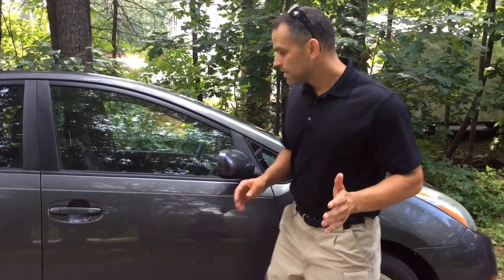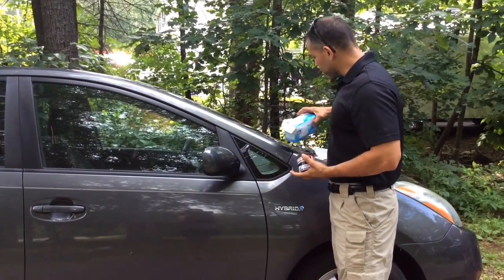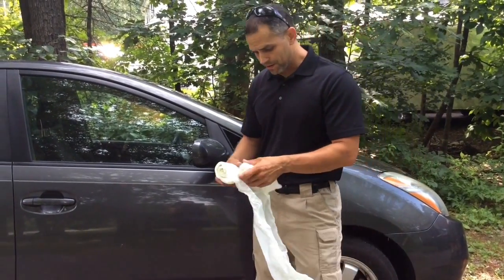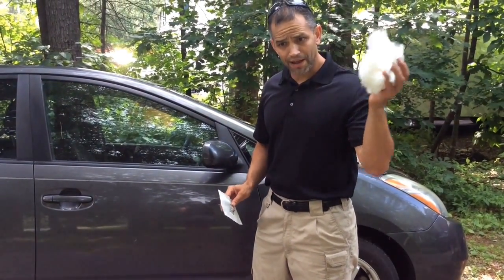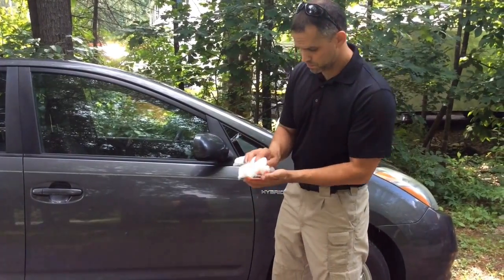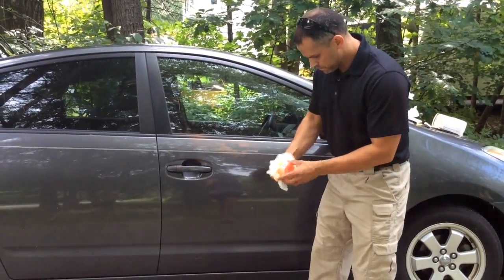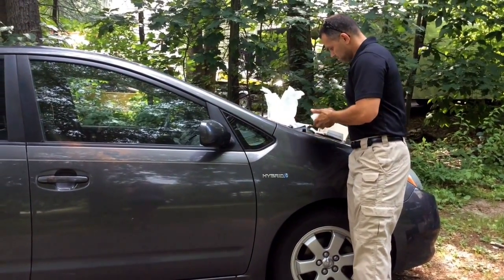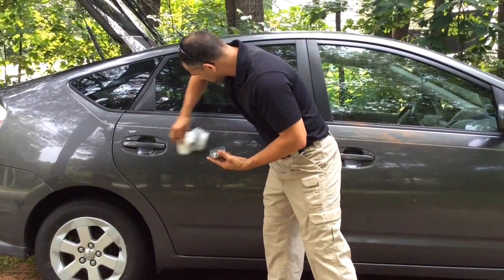Process A Car For Fingerprints In Minutes - Forensic Education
No need to process the exterior of a car with a brush.  You can do it in minutes with this technique.